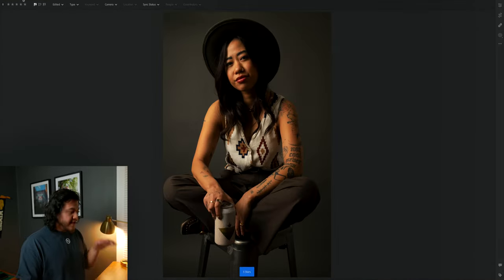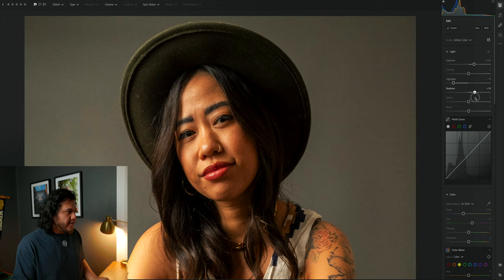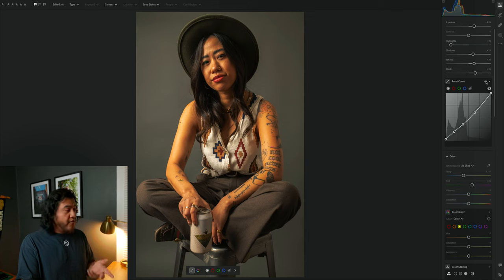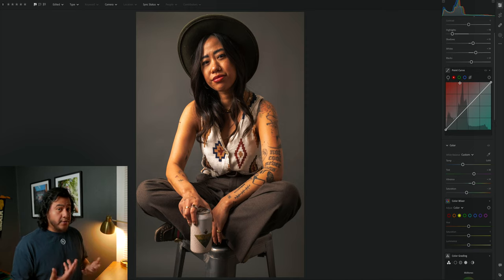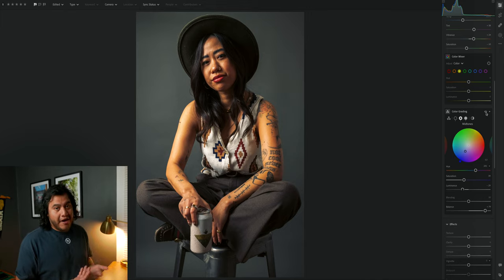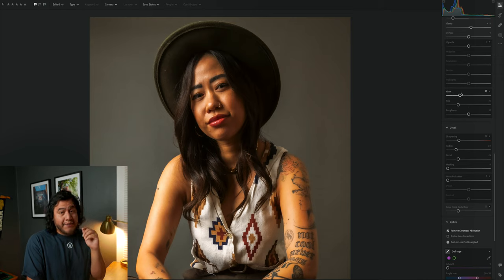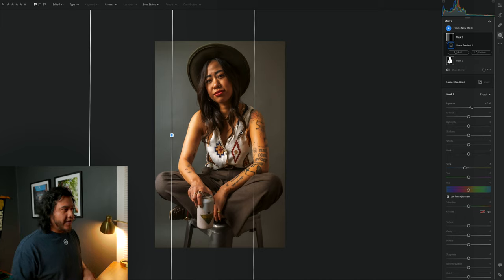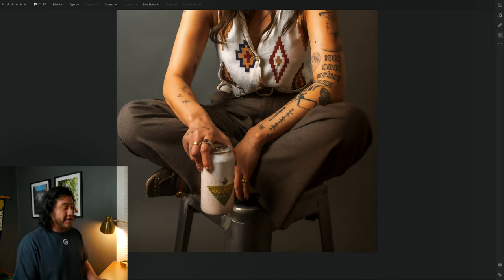Editing Fuji Raw -Editing Like A PRO!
Today we're Editing Fuji Raw from top to bottom. Fuji Raw photos look great and I am excited to share my workflow with you. Everyone's editing process is different, here's mine!

Andrew

0:00 - Editing Fuji Raw Photos
1:05 - RAW Photos Explained
2:00 - Starting The Edit
6:35 - Editing Color
10:40 - Editing Effects
11:46 - You Could Be Done...
12:05 - Masking
15:56 - RAW VS Edit
16:35 - Feel Less Lonely